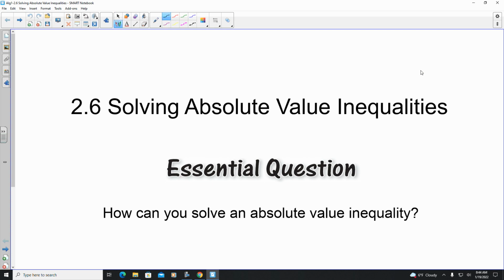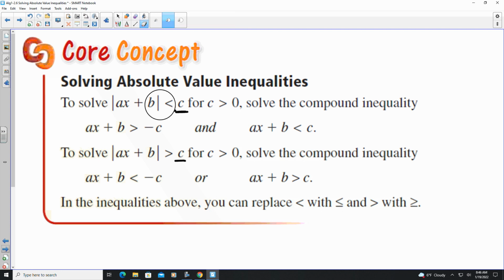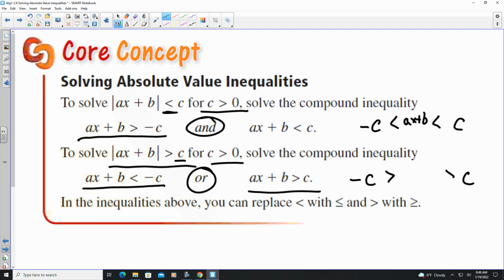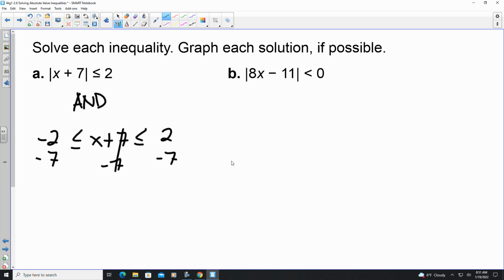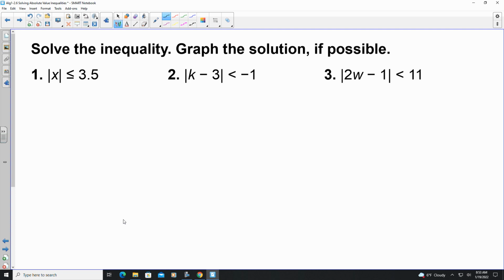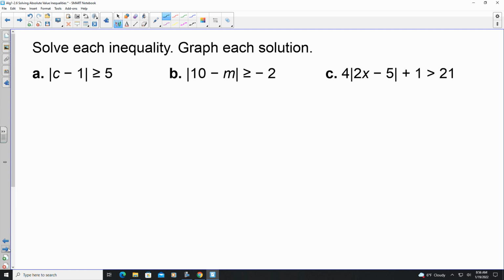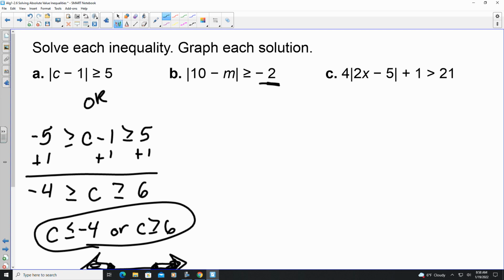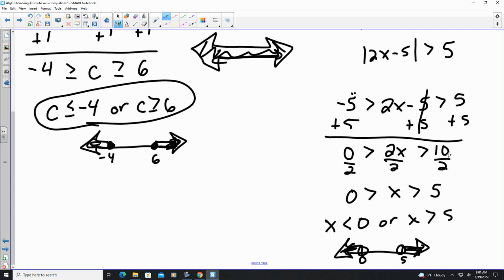2.6 Solving Absolute Value Inequalities